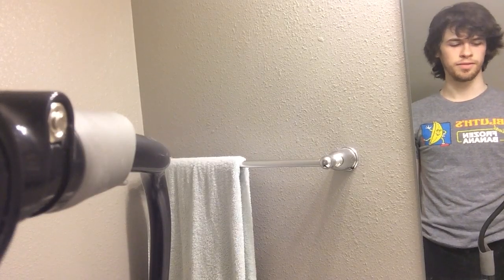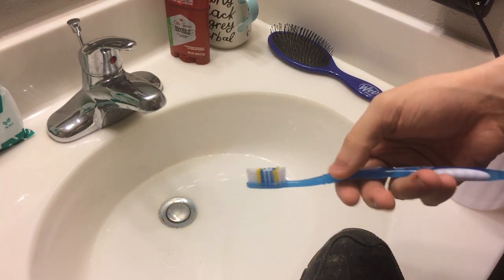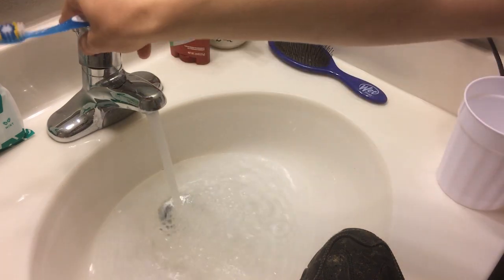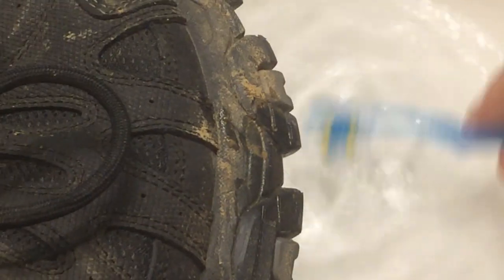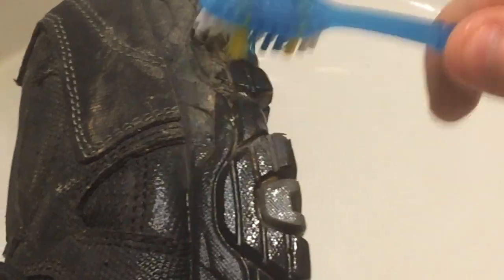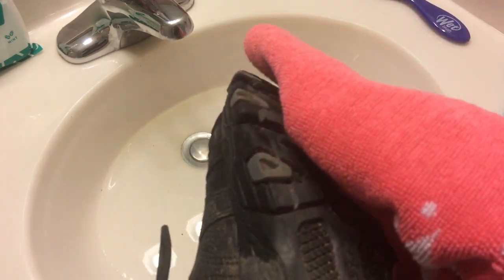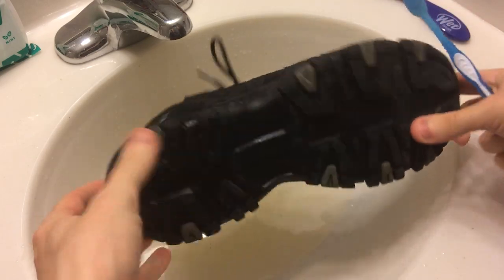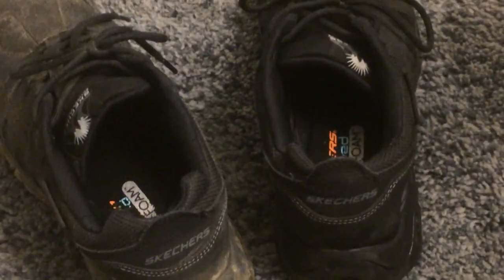How to clean your shoes (tutorial)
Quick tutorial not a kids video good luck